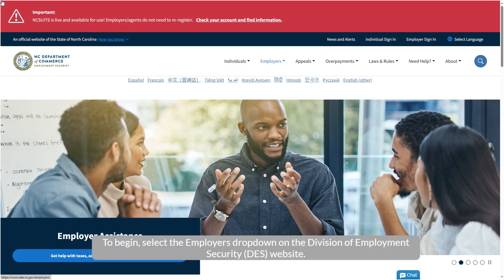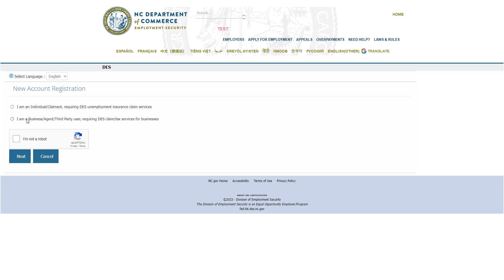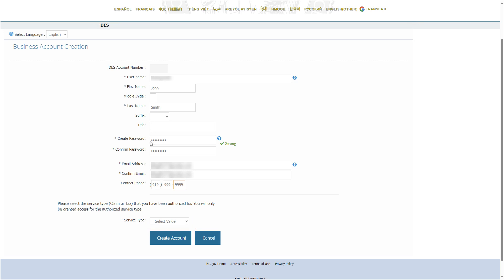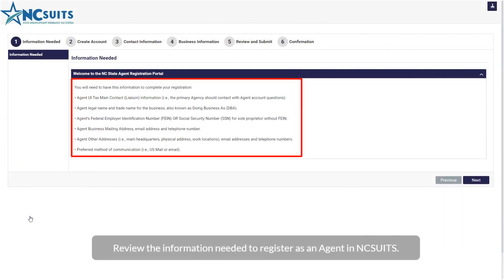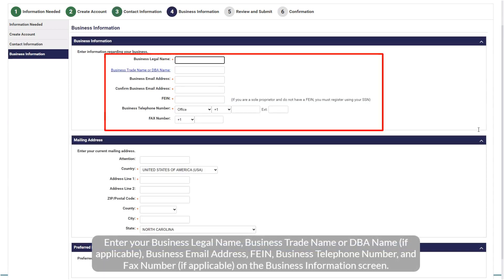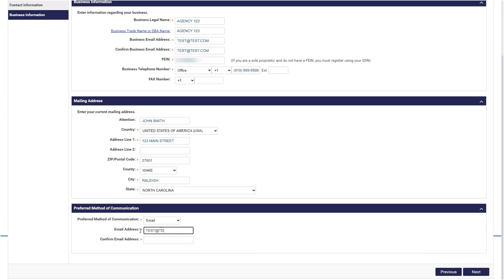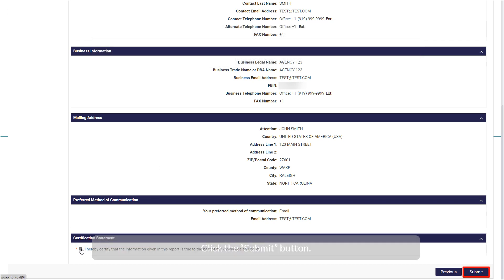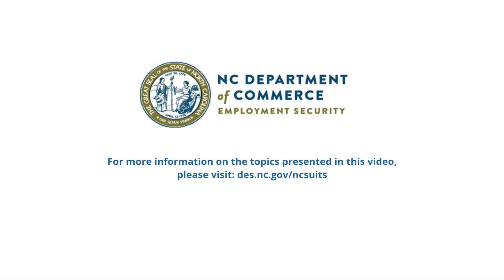New Agent Registration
In this video, you will learn how to register for an Agent account in NCSUITS.